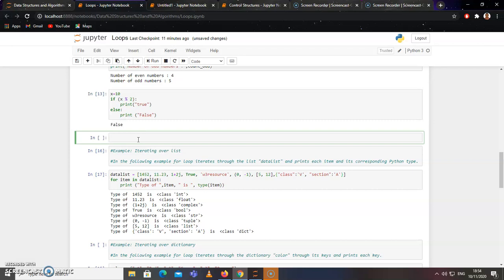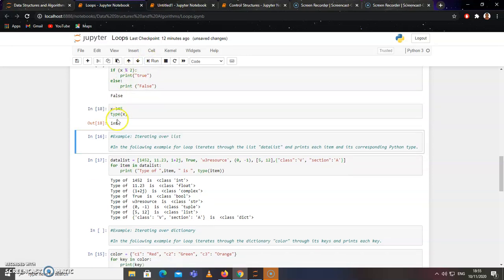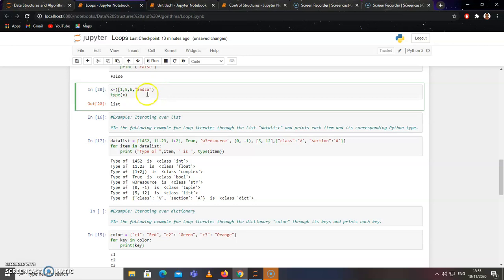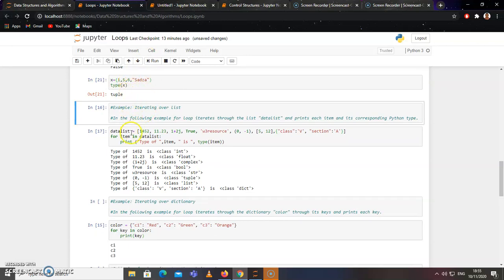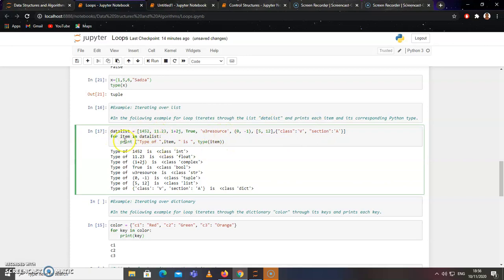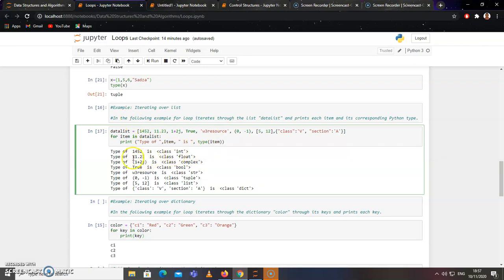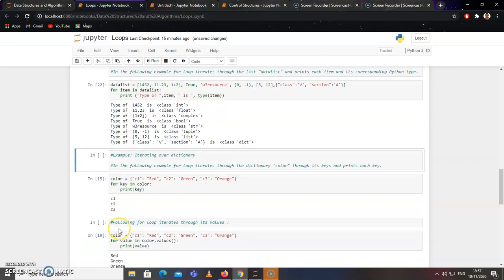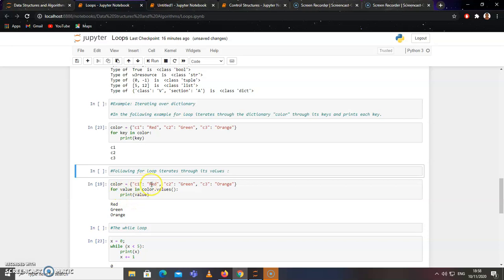20 Loops 2